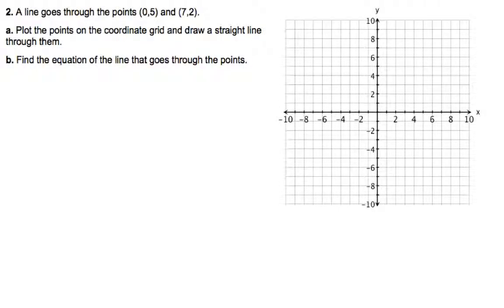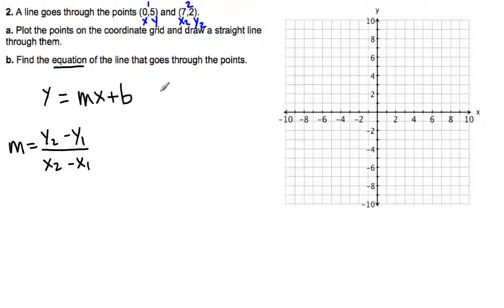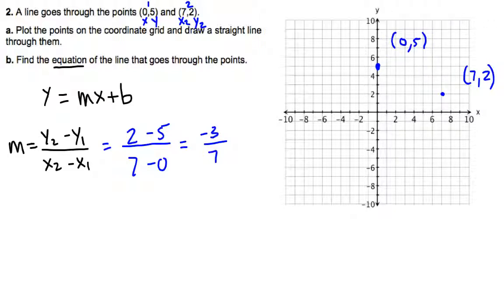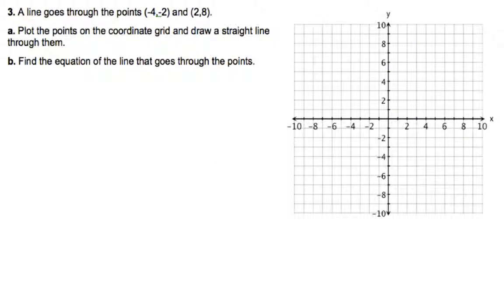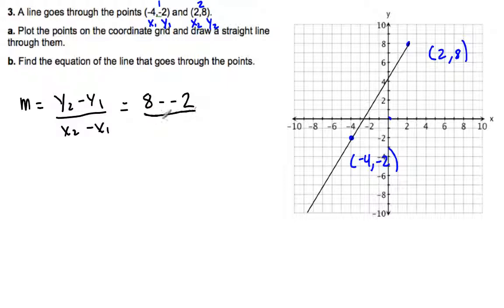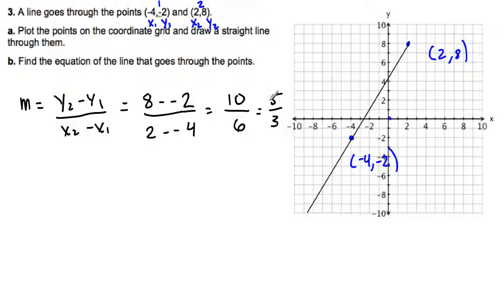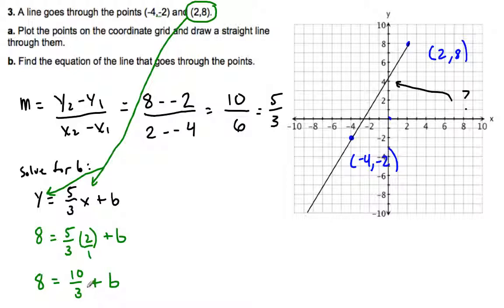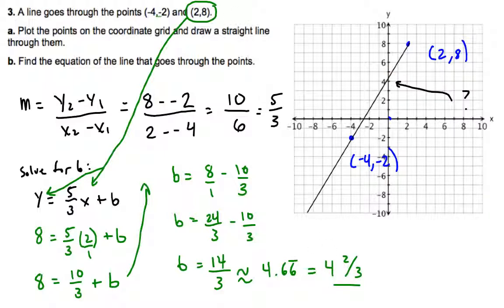unit 3 #6 two points